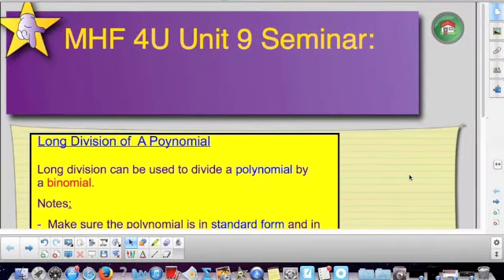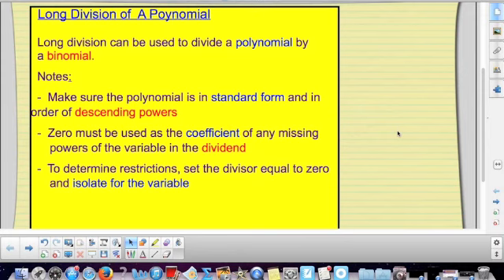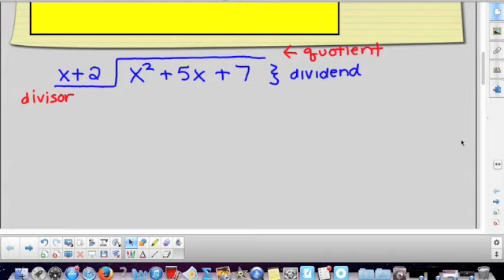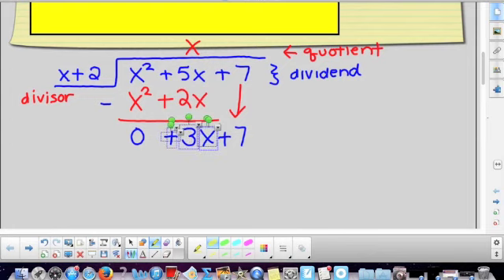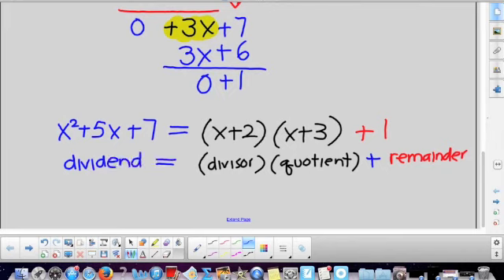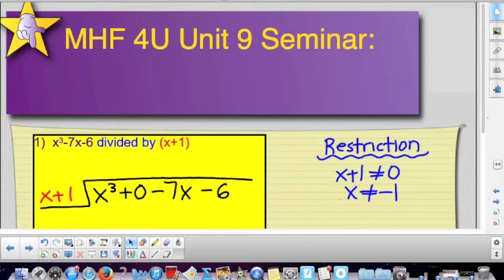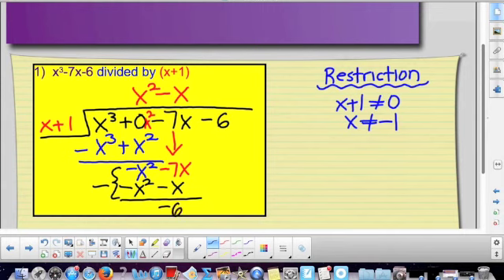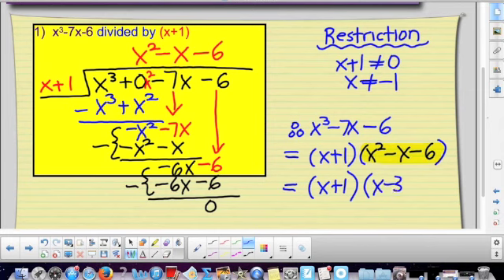MHF4U Unit 9 Polynomials Seminar - Part 1